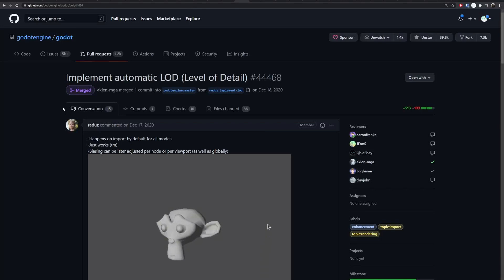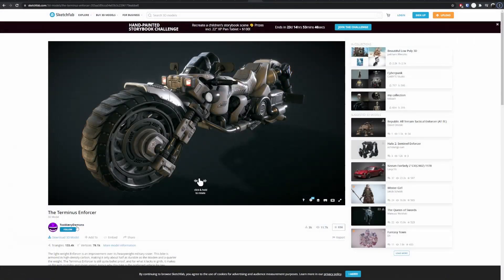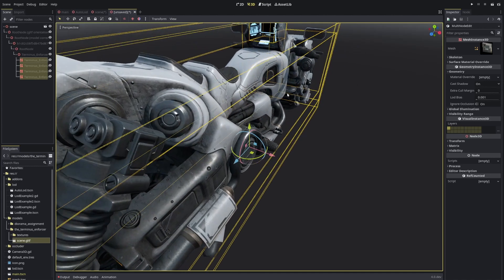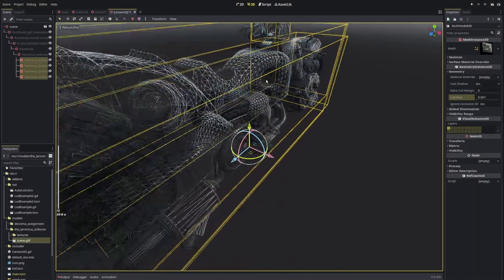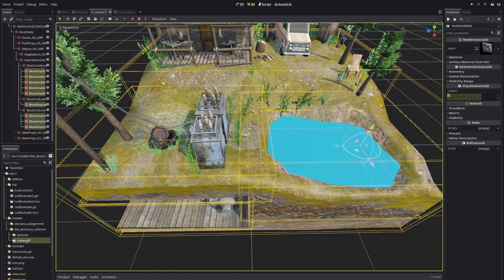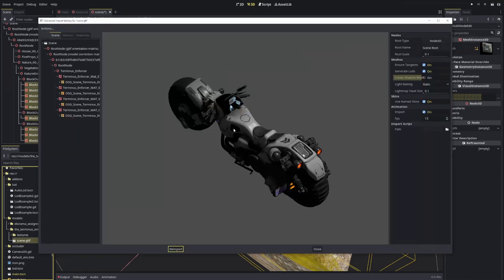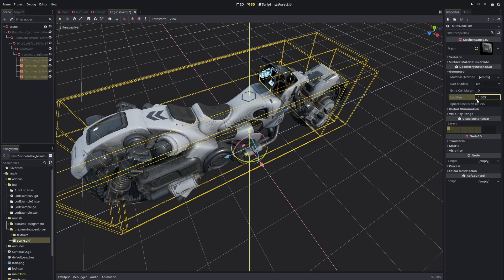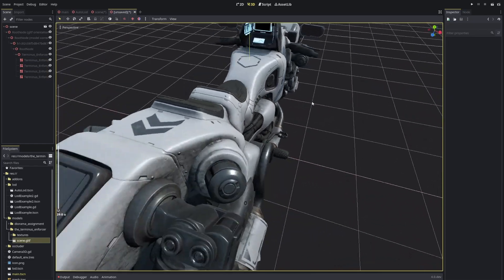FP: Godot 4 Auto LODs from imported meshes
Feature Preview!
In this video we check out Juans' PR on auto LODs from imported meshes. This will be a more specific implementation of LODs compared to the last video, and its automatic feature is great! It also handles Textures too.

Models used:
TooManyDemons's The Terminus Enforcer

If you think on other usages of this feature, let me and everyone else know in the comments!!